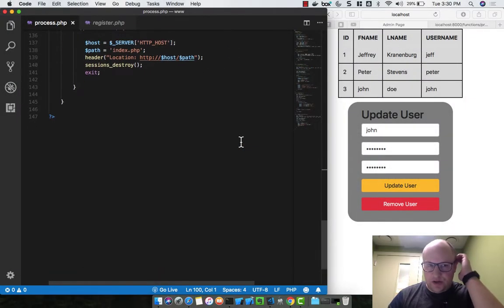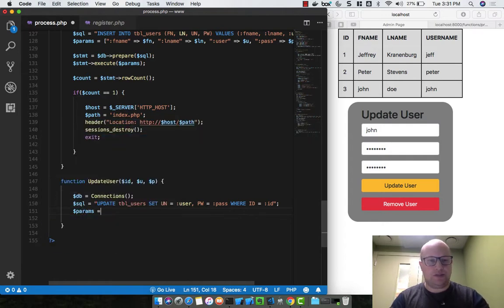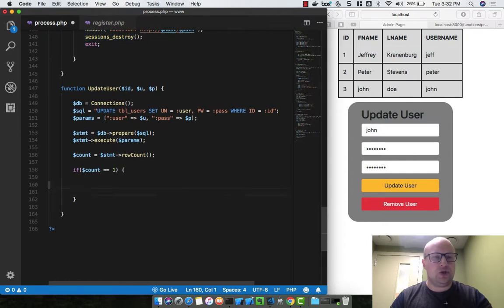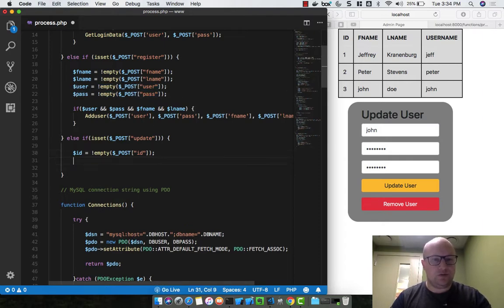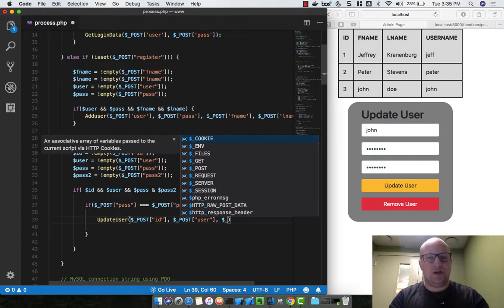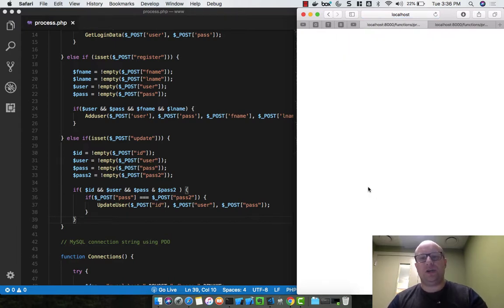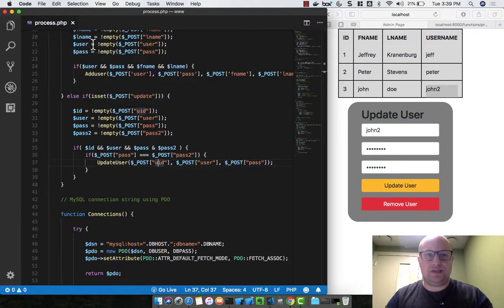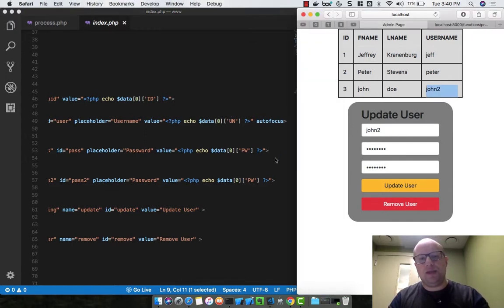PHP PDO 08